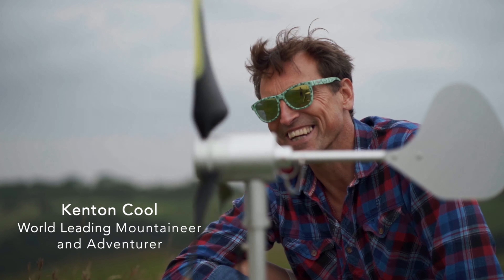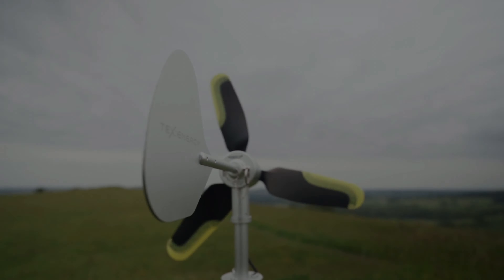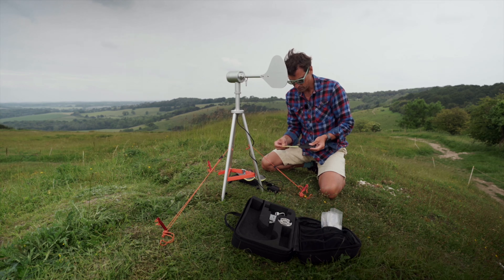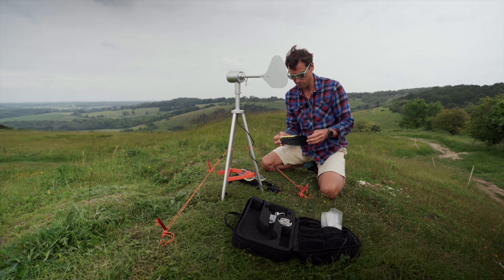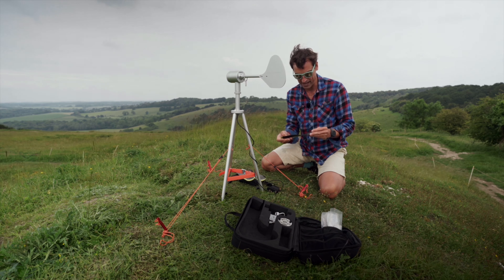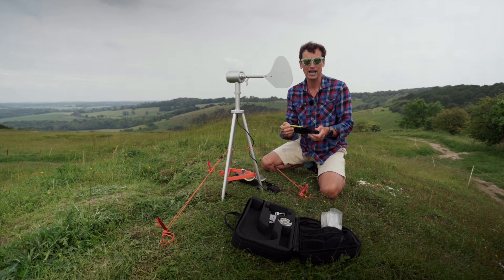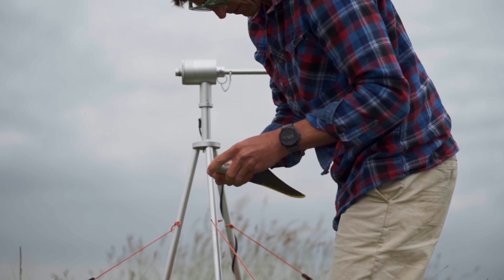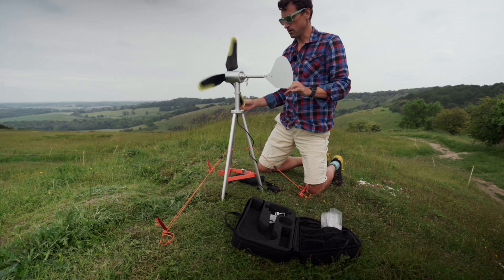Global Launch of Texenergy Infinite Air 18 With Kenton Cool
Official Launch: The New Infinite Air 18

This July, the power is in your hands because now YOU’RE IN CHARGE with the first and newest portable off-grid wind turbine. Its 18v power output allows the charging of larger batteries, laptops, and more energy-hungry devices, wherever you are.

Features:
• 5 mins easy assembly
• 24/7 power - complements solar panels
• Portable and rugged